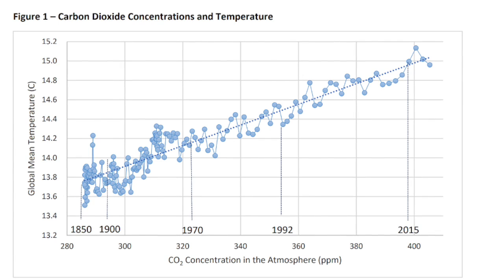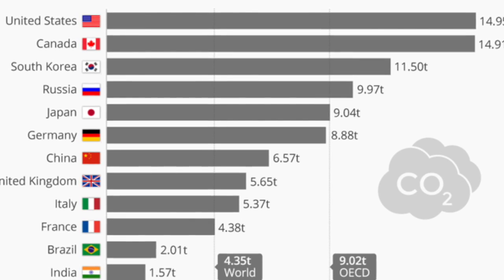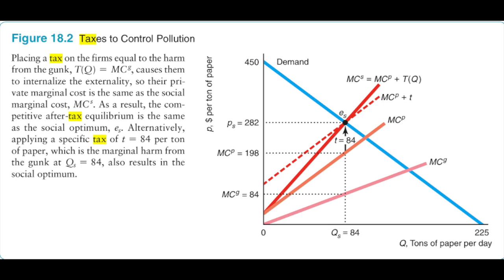Economics of the Carbon Tax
Resource Economics 202 - Spring 2020